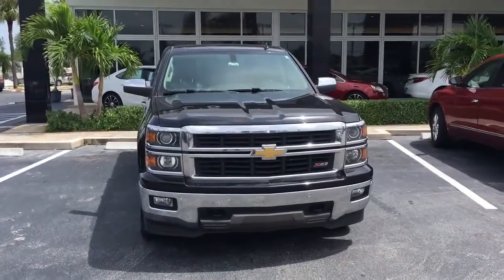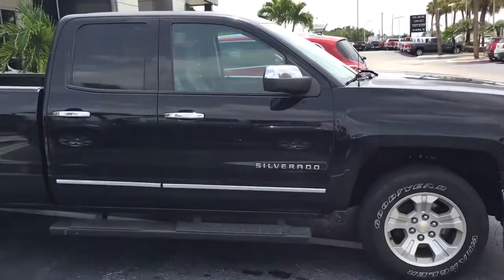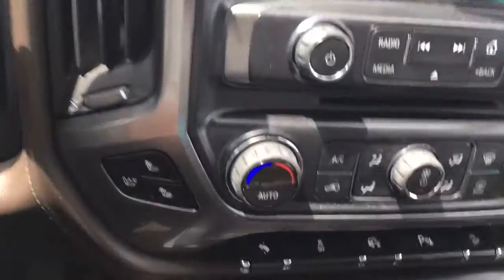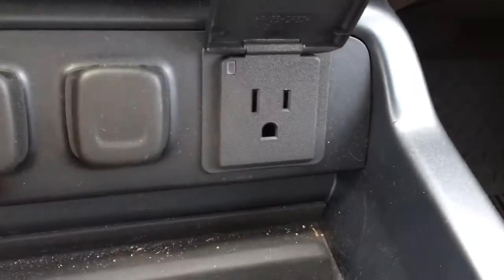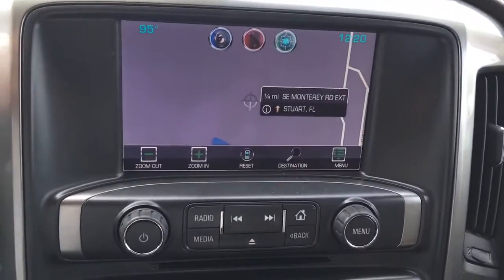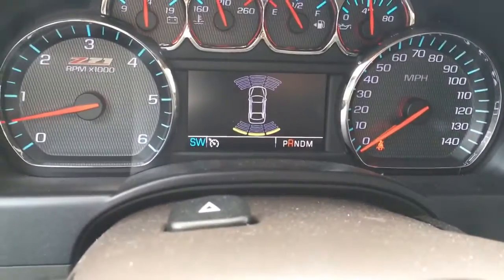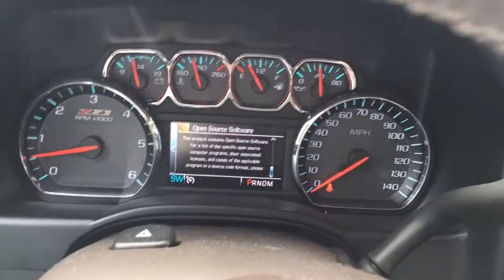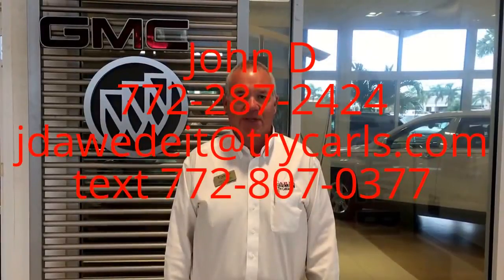2014 Chevrolet Silverado LTZ 4X4 AP7445